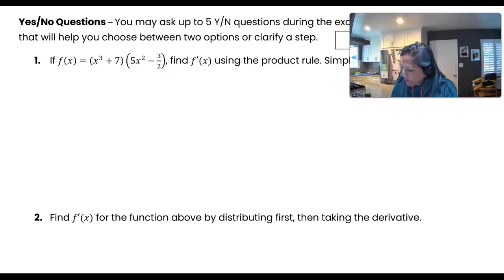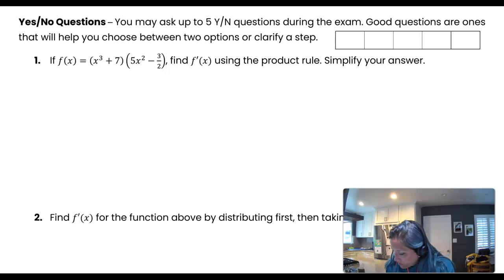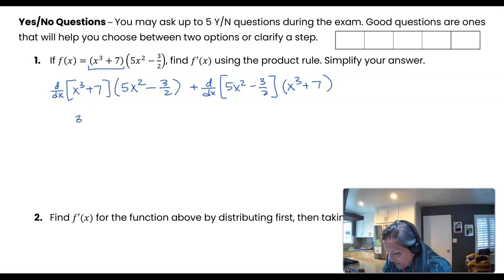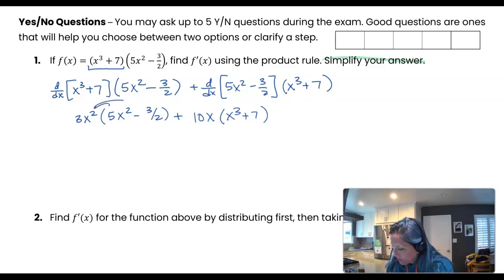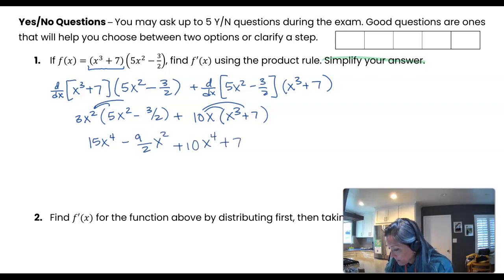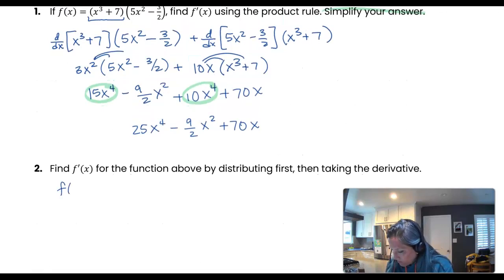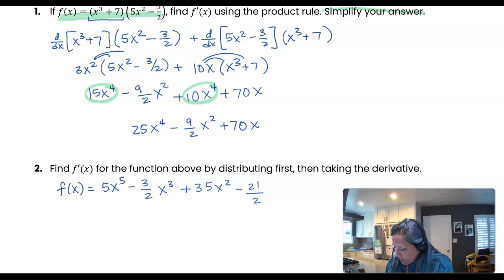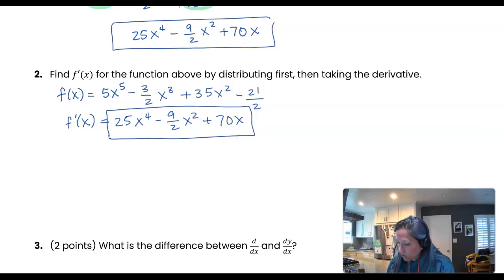Math 150: Fall2023 Exam 1, Questions 1 and 2